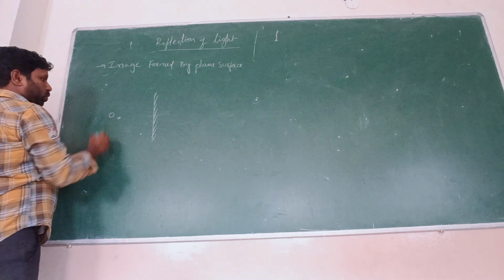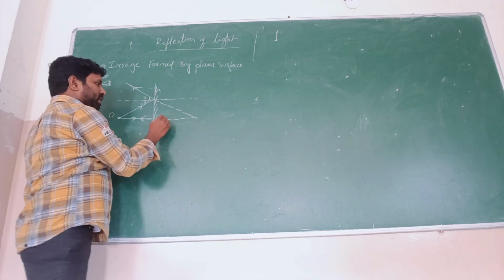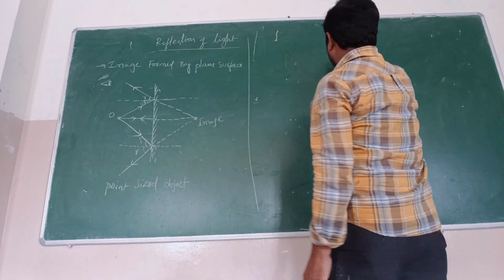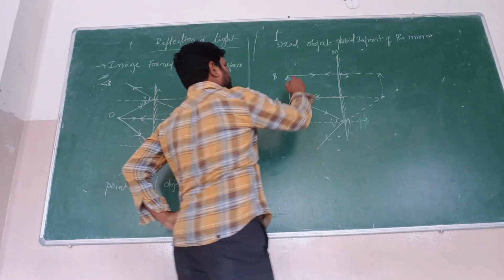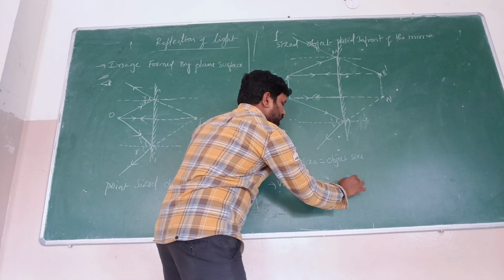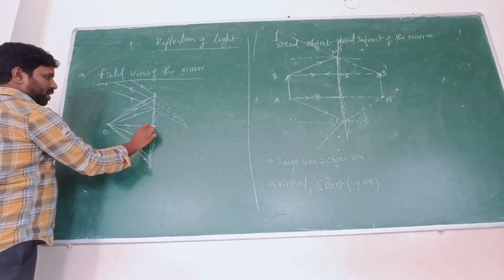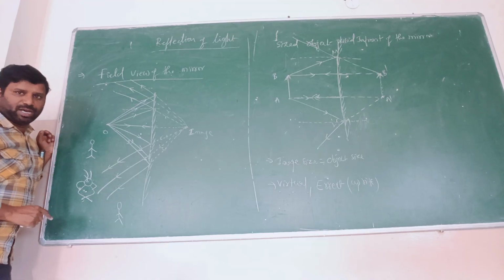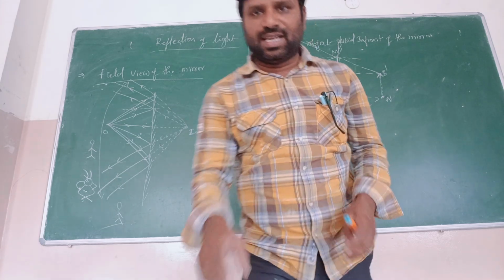Optics -Image formation by plane surface, Field view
physics with Nagesh
Simple Physics